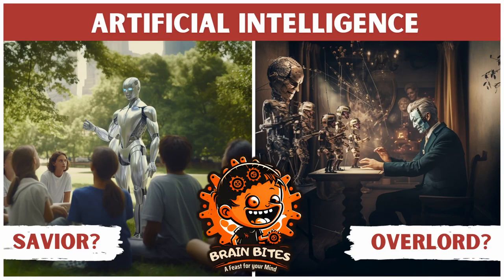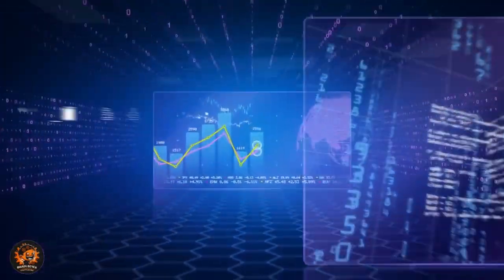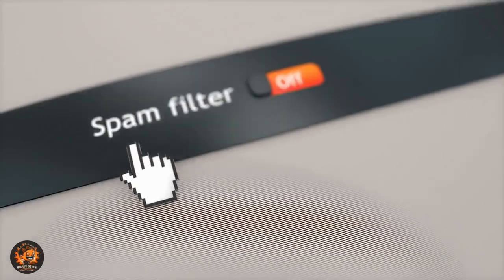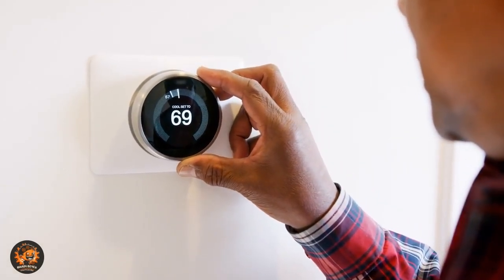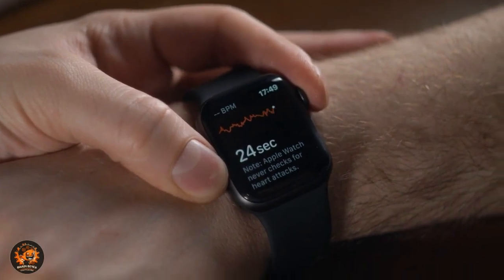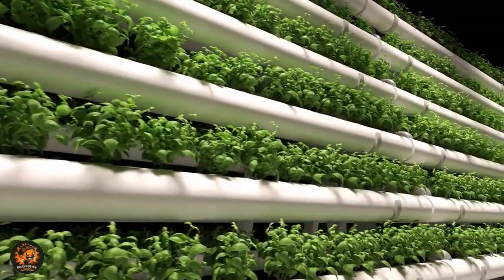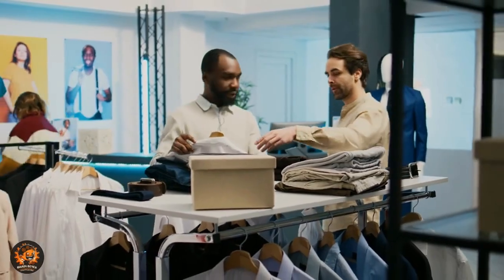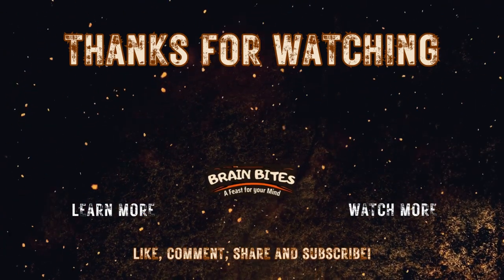The Invisible Revolution: 14 Ways AI Is Silently Transforming Our Lives!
Welcome to an exciting journey with 'Brain Bites' as we delve into the fascinating world of Artificial Intelligence! If you think AI is just for sci-fi movies and tech geeks, prepare for a surprise. AI is already your invisible companion, subtly woven into the fabric of your daily life. In this video, we're revealing seven unexpected ways AI is shaping your everyday experiences – from your social media feeds to your email spam filters.

But that's just the tip of the iceberg. As we teleport into the future, we'll explore seven phenomenal ways AI is poised to revolutionize our lives. From personalized education to health monitoring and sustainable living, the future of AI is more exciting than you've ever imagined. So, buckle up and join us on this thrilling ride into the future, where AI is not just a dream, but a reality that's unfolding every day.

Brain Bites | AI